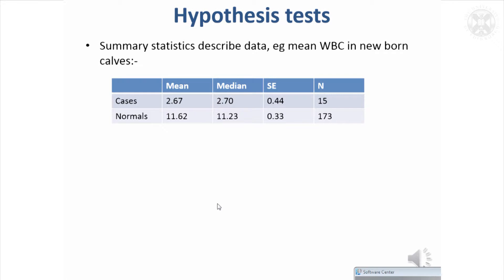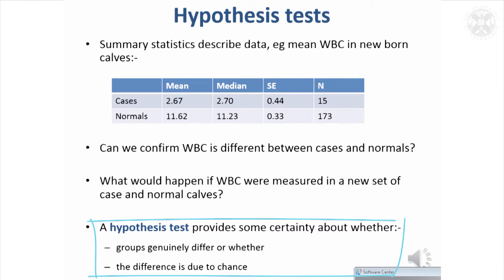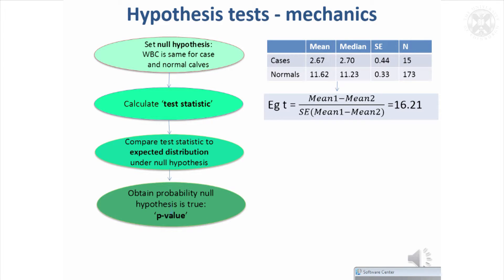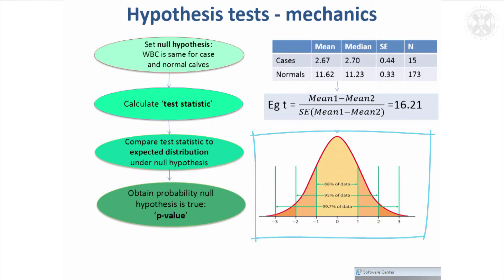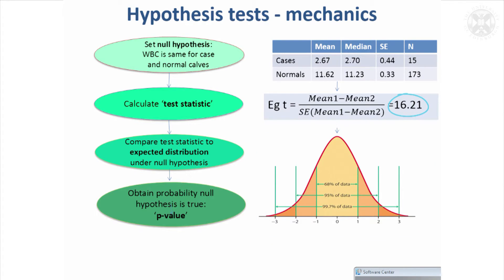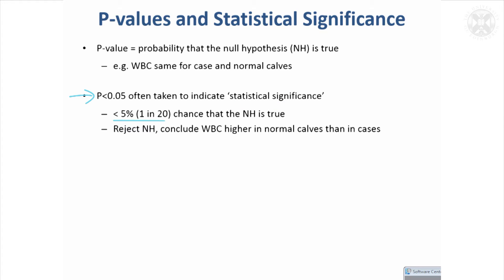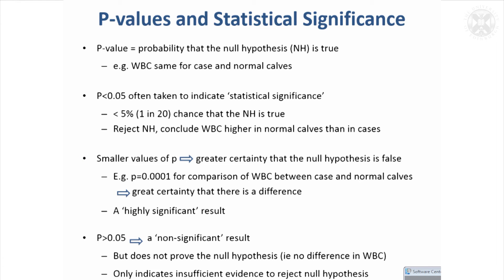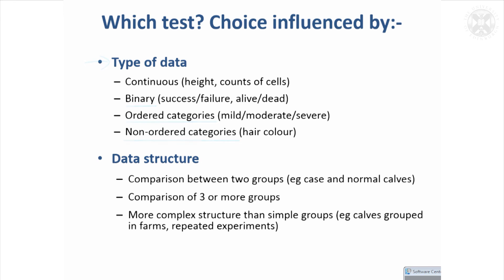2. Hypothesis Testing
Content:

Hypothesis tests
-Summary statistics describe data, eg mean WBC in new born calves
-Can we confirm WBC is different between cases and normals?
-What would happen if WBC were measured in a new set of case and normal calves?
-A hypothesis test provides some certainty about whether
--groups genuinely differ or whether
--the difference is due to chance

Hypothesis tests - mechanics
-Very small p-value gives confidence that an alternative hypothesis is true:-
--‘WBC differs between cases and controls’
--A statistically significant difference between cases and controls may be reported

P-values and Statistical Significance

which test? Choice influenced by:
-Type of data
--Continuous (height, counts of cells)
--Binary (success/failure, alive/dead)
--Ordered categories (mild/moderate/severe)
--Non-ordered categories (hair colour)

-Data structure
--Comparison between two groups (eg case and normal calves)
--Comparison of 3 or more groups
--More complex structure than simple groups (eg calves grouped in farms, repeated experiments)